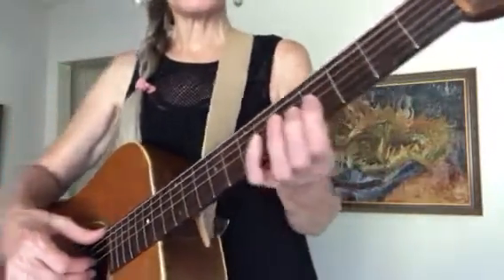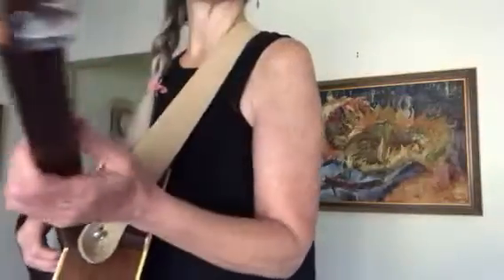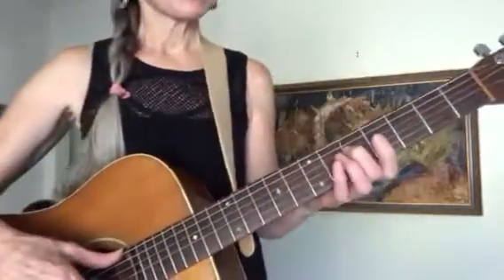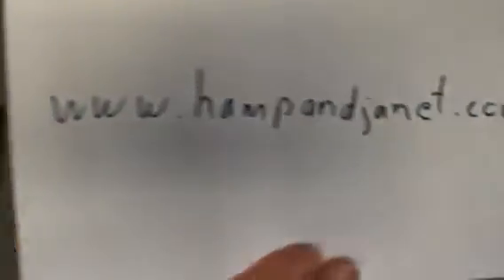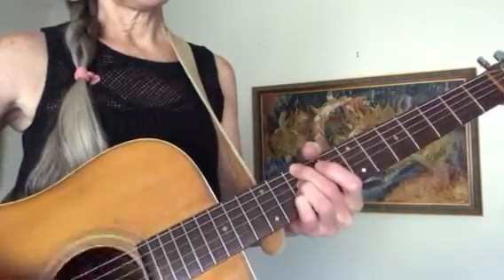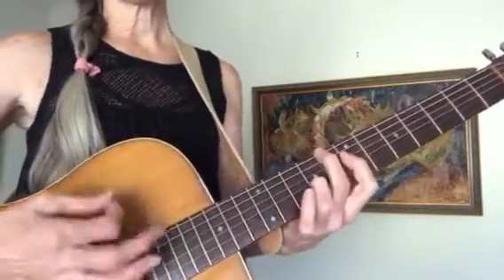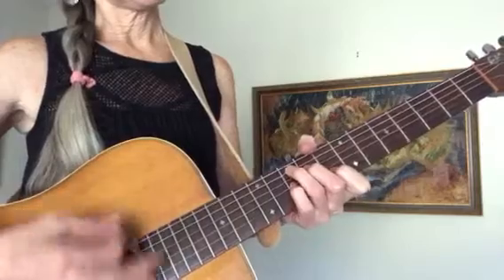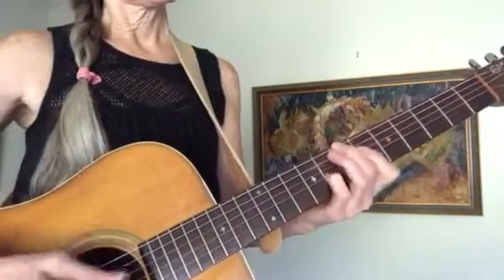Developing good guitar technique 1b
anOTHer supplement to lesson 1